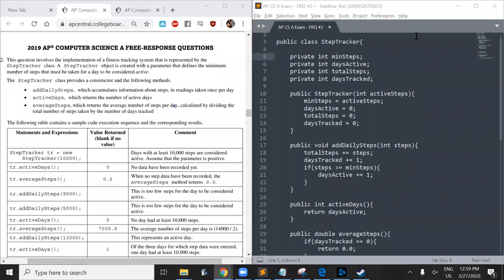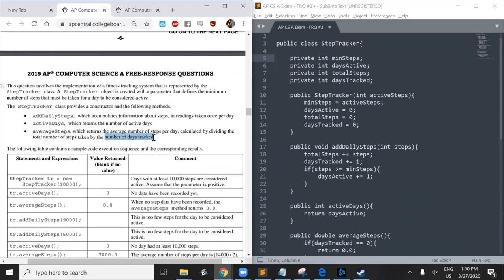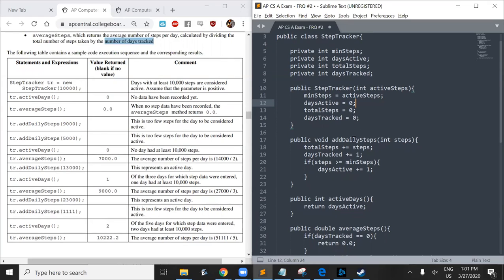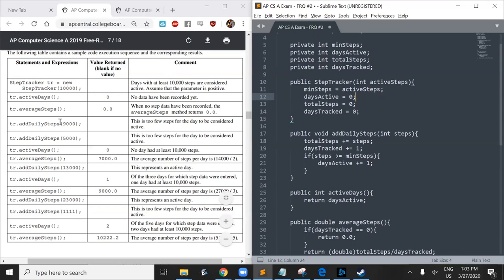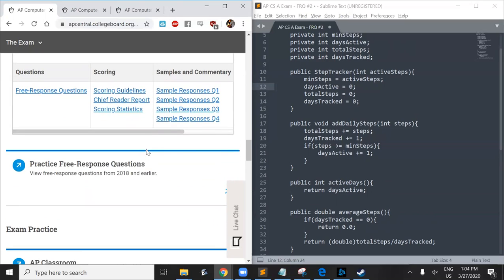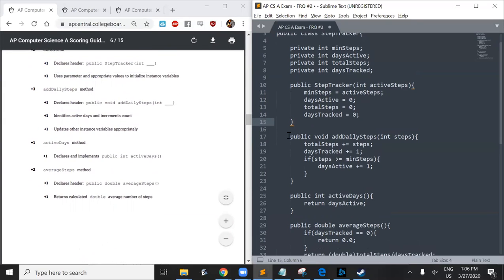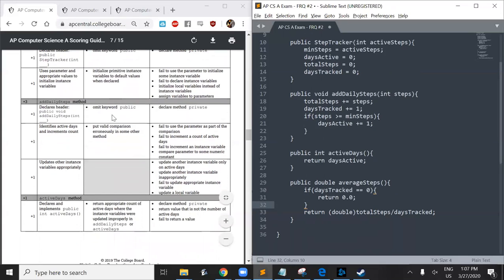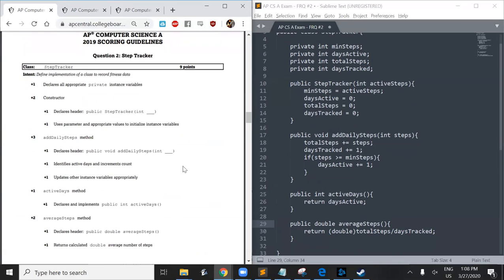AP Rubrics for FRQs